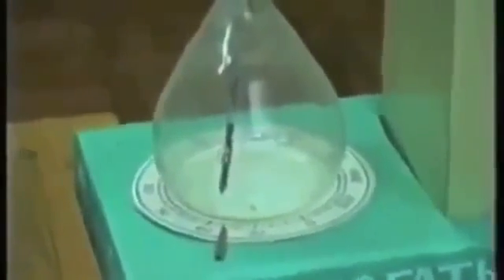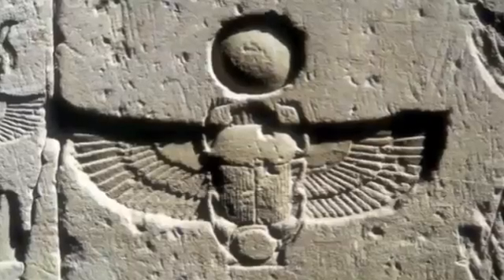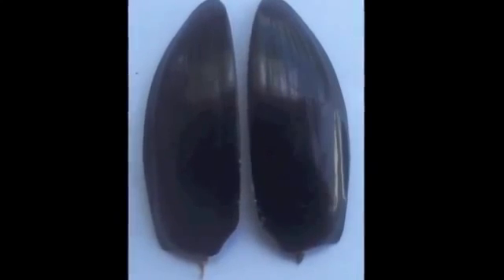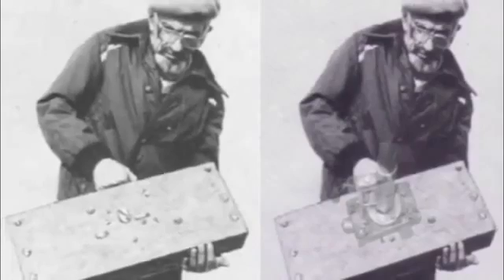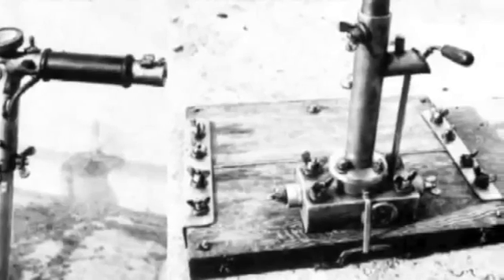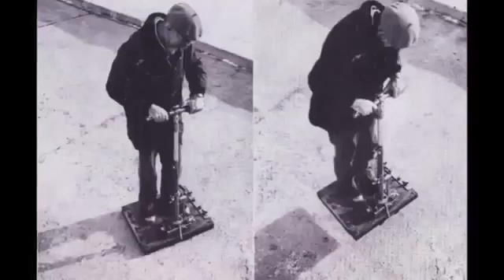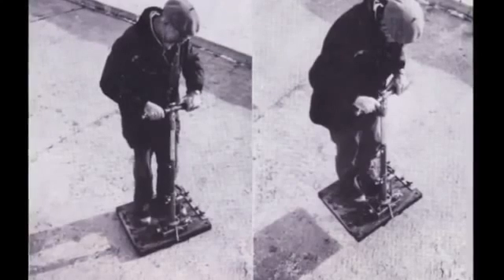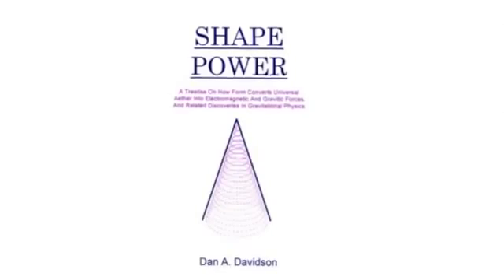Viktor Grebennikov Anti Gravity Levitation CSE Effect - Russian Levitation Platform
Grebennikov discovered a bio antigravity effect in 1988 and then, during 3 years, studied it from many sides, developed the platform designs, carried out experiments. Together with professor V. Zolotarev, he sent a patent application. Finally, in 1991, Grebennikov built his gravityplane and started flying by a noiseless aircraft, which reached a speed of 1,500-2,400 km/hour. The aircraft was inertialess and almost invisible from below. People, who observed it from the ground, saw, instead of it, a light sphere or a disc or a cloud with sharply outlined edges.